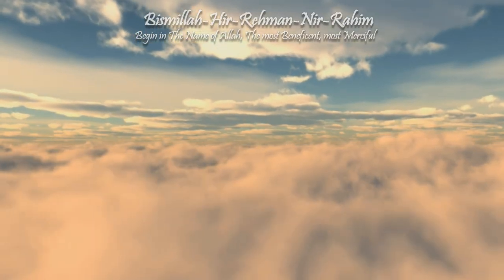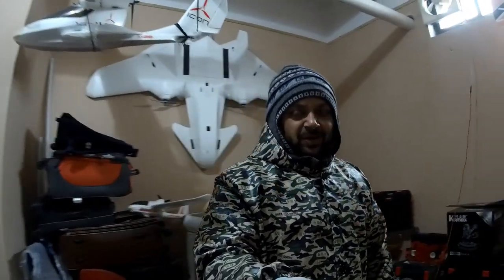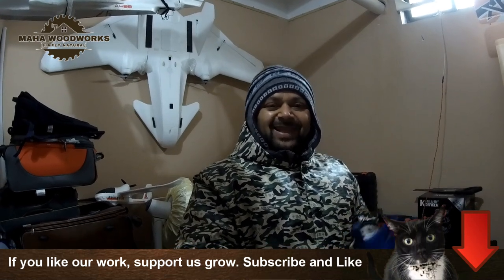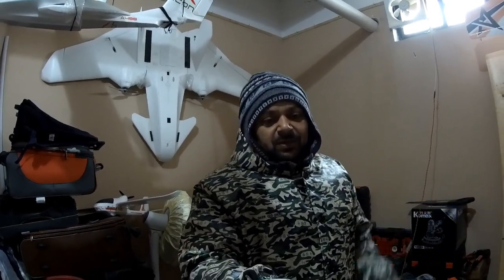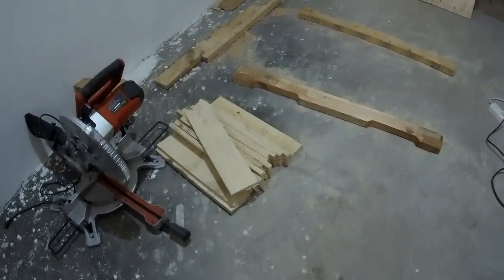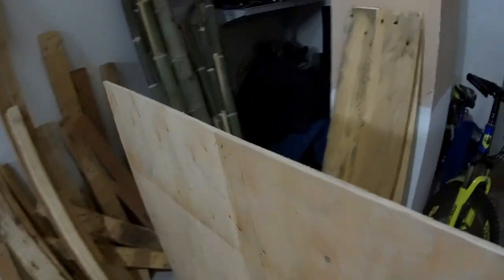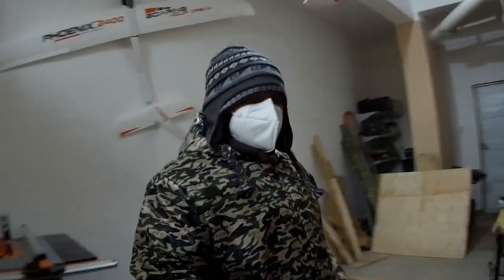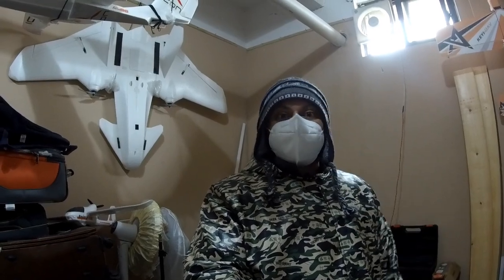Wooden Pallets Cheap Material for DIY Woodworking Projects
Welcome to our new DIY Woodworking vlog. Now that most of the things have setup in my small woodworking workshop its time to start my first projects and for that I choose to go with Cheap Pallet wood so I can practice using my tools and build myself something useful. Like a work table. With such cheap wood and practice projects, mistakes are tolerable. Enjoy the video

Watch our Journey into creative world of DIY woodworking, woodworking for kids, DIY home improvement, DIY Furniture and much more interesting projects, Vlogs, Live Shows, Timelapse builds and Woodworking Videos.

Measuring Tools:
Drillpro 2 in 1 Transparent Digital Angle Ruler 360° LCD Display